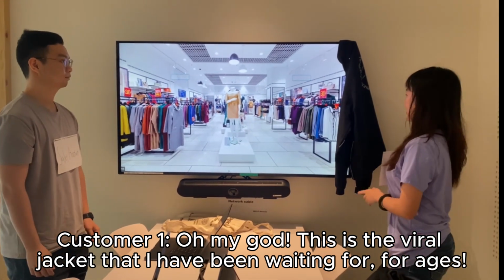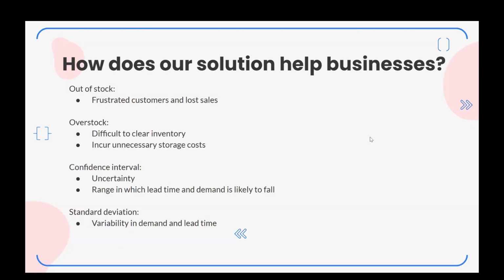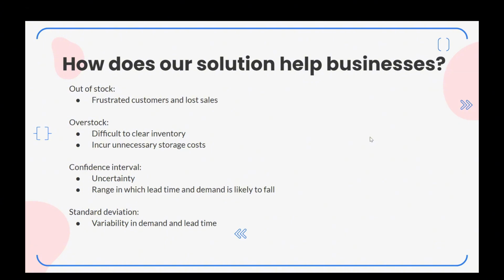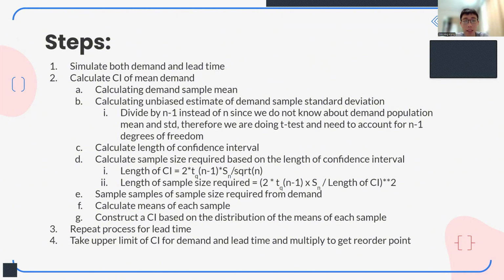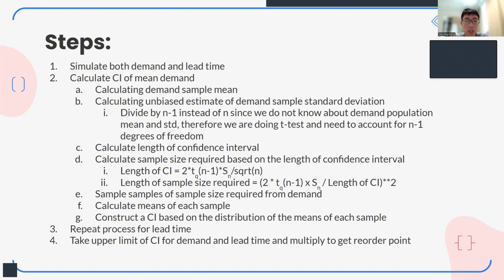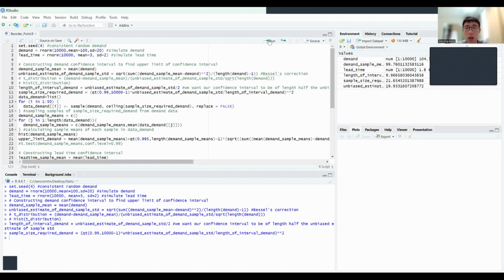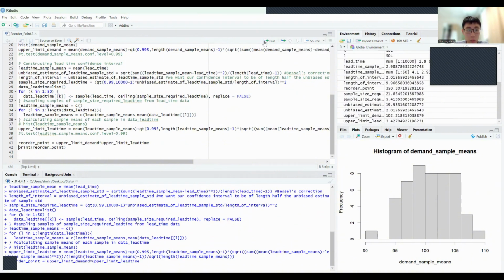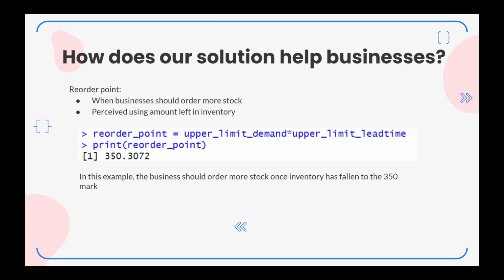StockSmart – Predictive Reordering with Statistics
AB1202 Sem 16 Team 3

Key business Questions:
How do businesses determine the right quantities to reorder to ensure sufficient stock at all times?
How do demand variability and lead time affect our reorder point?
How can businesses utilise statistical models to ensure sufficient stock without overstocking

Reasons:
Relevant across most industries – Almost all the industries deal with inventory, so solving this business problem will help them develop a practical solution.
Improve customer satisfaction – Solving this business problem will prevent delays and lack of stocks, ensuring that consumers can always get what they need, which protects the brand’s loyalty.
Make data-driven business decisions – Many businesses today still rely on their gut feeling to reorder their stocks. Utilising statistics will increase their accuracy to make more efficient, data-driven inventory decisions.
Functional and scalable – Once the reorder point calculation/function is set up successfully, it can be applied across multiple products and locations → Scalable.
Reduces waste – Helps to reduce unnecessary waste, spoilage, and excess costs, especially for perishable products.

Reference:
Linnworks. (2020, September 21). Safety Stock Formula: how to calculate and use. Linnworks.